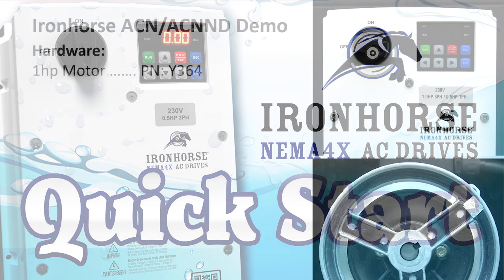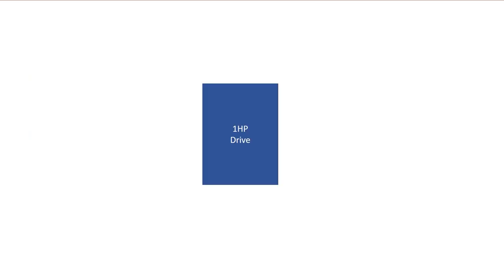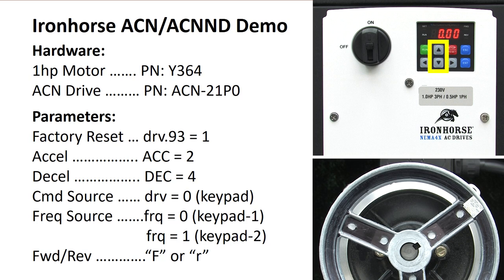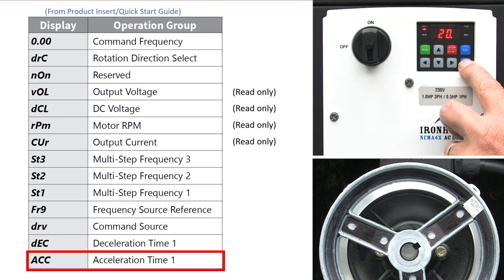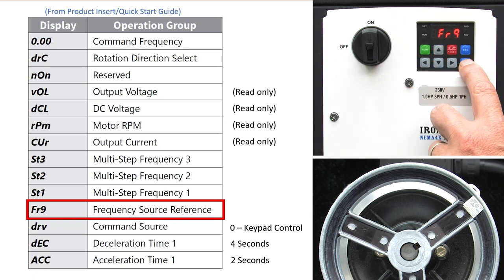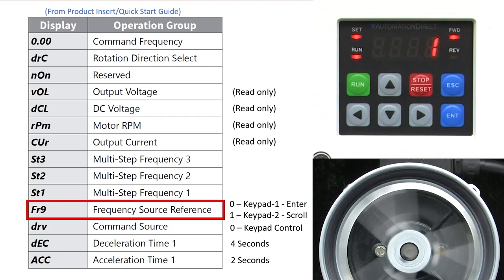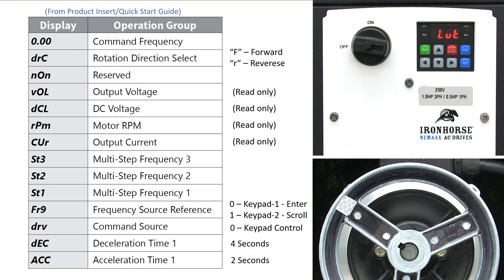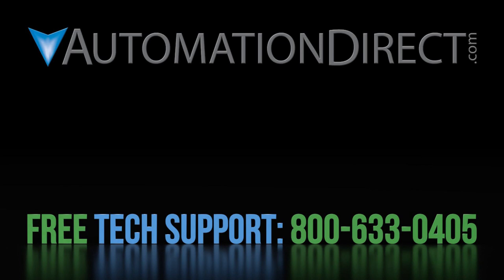VFD Quick Start - ACN Family of NEMA-4X VFD/Drives at AutomationDirect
- See how easy it is to get up and running with the ACN Family of NEMA-4X Variable Frequency Drives (VFDs). This hands-on brief demo will show you where to find everything and how to use the drive for the first time.